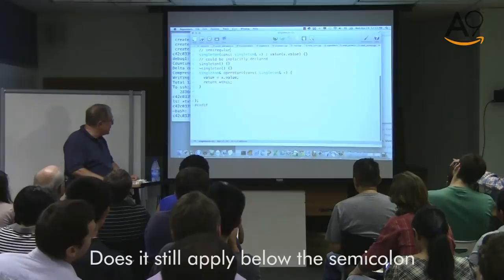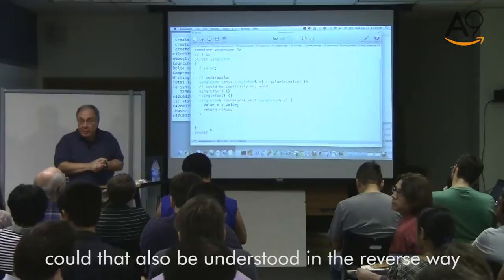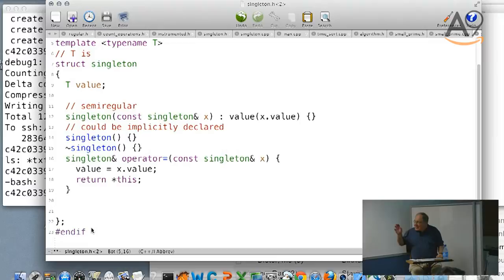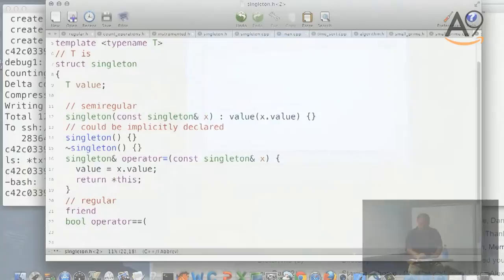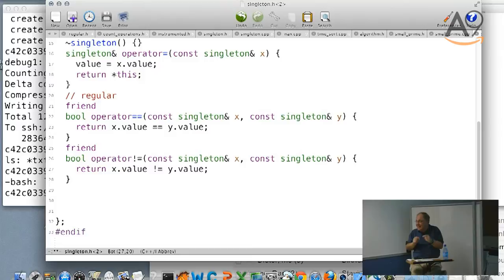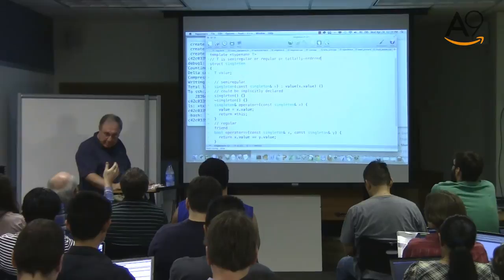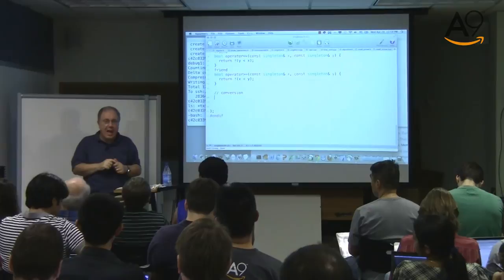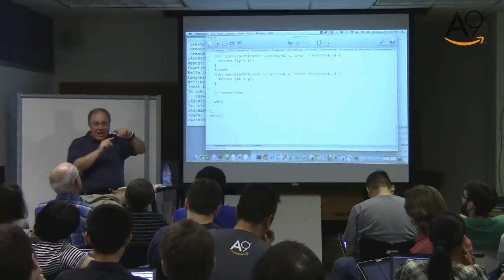Efficient Programming with Components: Lecture 2 Part 2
Second half of the second lecture of Efficient Programming with Components.

* Component programming: a personal history.
* An example of ineffective use of STL. An equivalent STL solution that is much faster.
Operation counting. Timing.